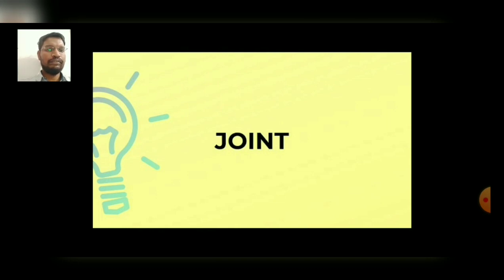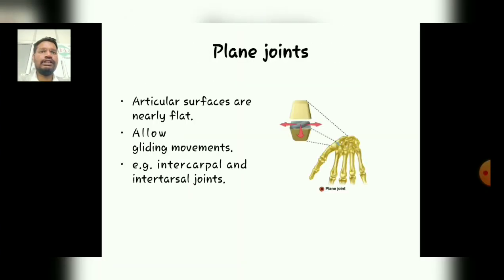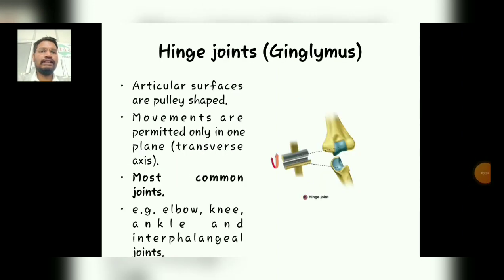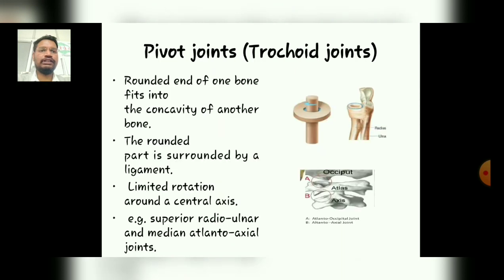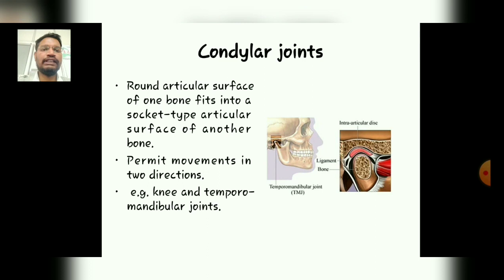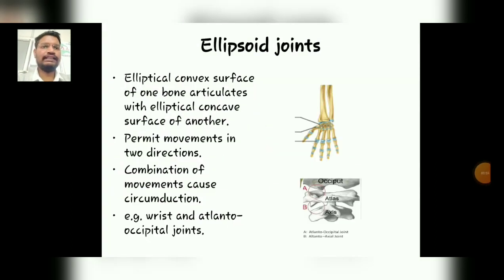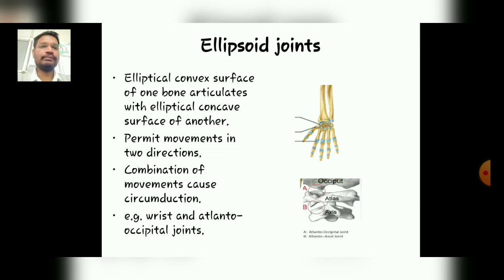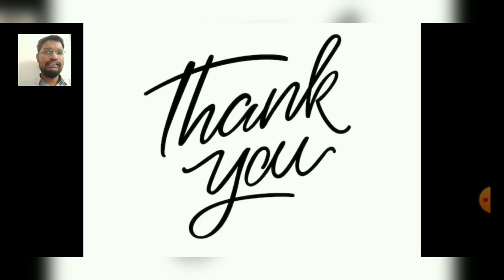Joints - Structural Classification Part-4 - By Dr. Robin Chopra (PT)/ Dept. of Physiotherapy/ RPIIT